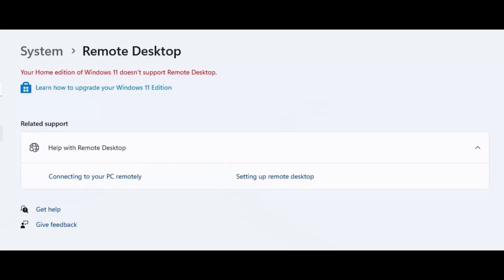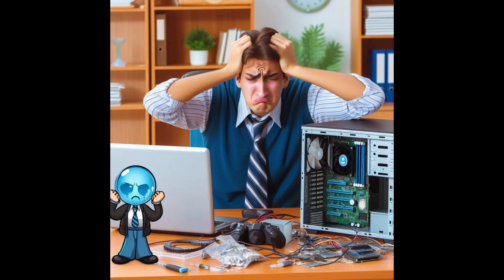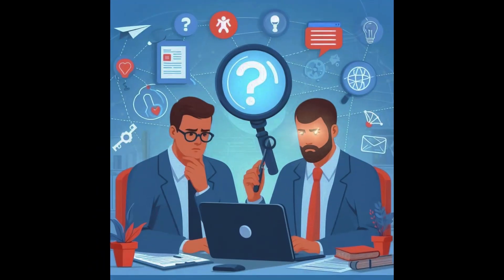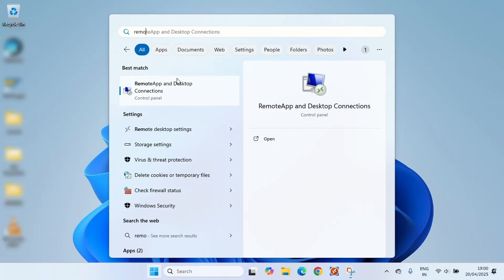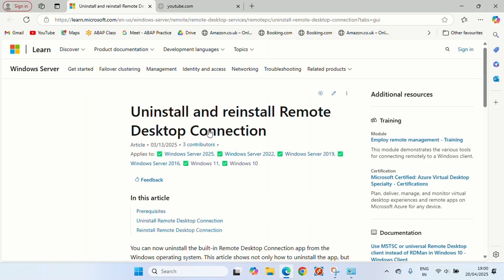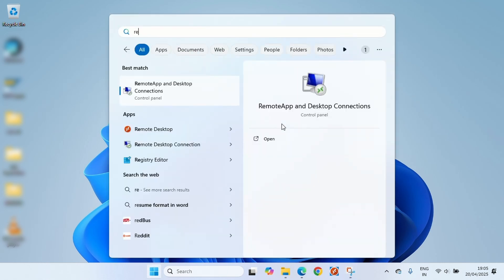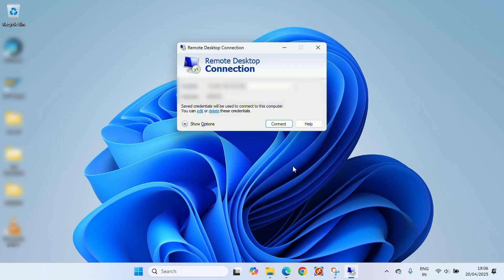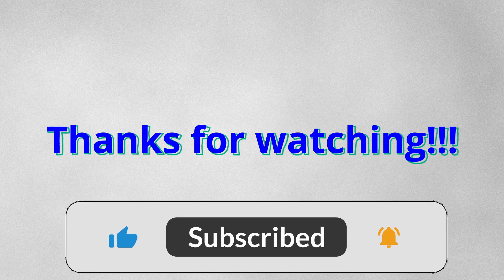Fixing your remote desktop in windows 11 home edition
In this video, we will see how to fix the remote desktop error you are facing while connecting to a remote PC. If you are looking for how to solve a remote desktop error for Windows Home version, then this video is for you.

How to fix the remote desktop error
Remote desktop error in Windows 11 Home Edition
unable to connect to remote desktop in windows
solution for remote desktop error